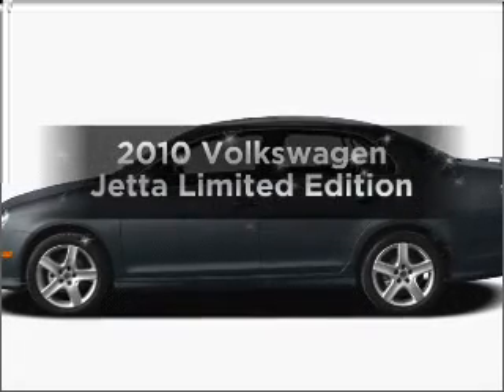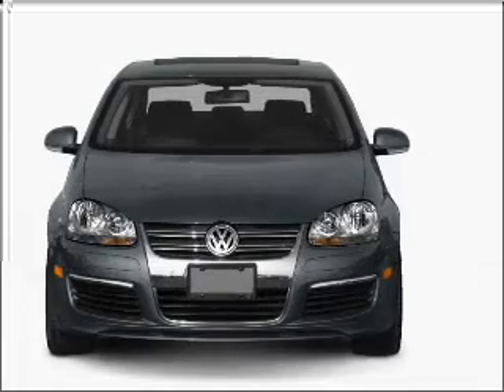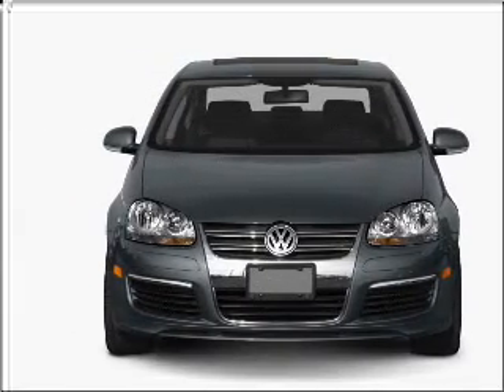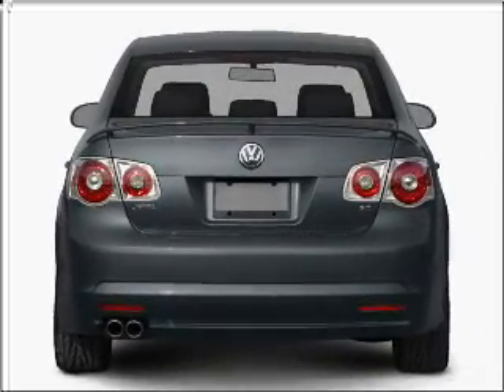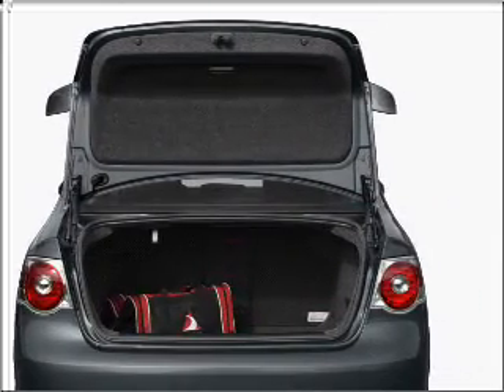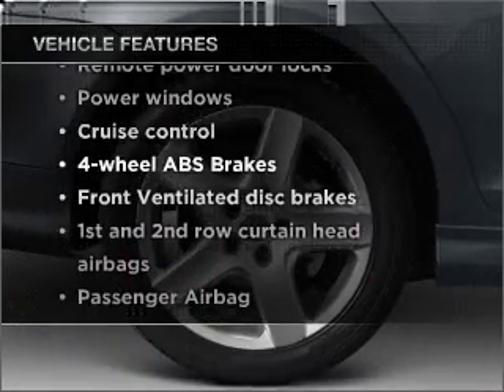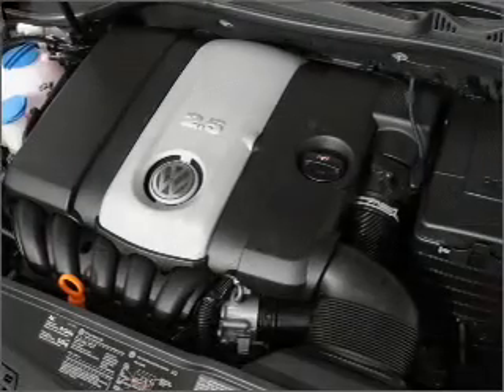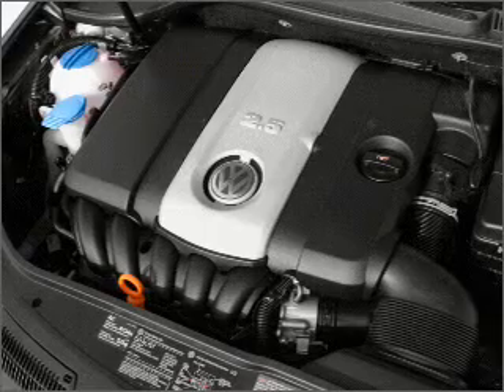2010 Volkswagen Jetta - Feasterville PA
Year: 2010
Make: Volkswagen
Model: Jetta
Trim: Limited Edition
Engine: 2.5 liter inline 5 cylinder 20 valve
Transmission:
Color: White Gold
Mileage: 416
Address:
200 West Street R